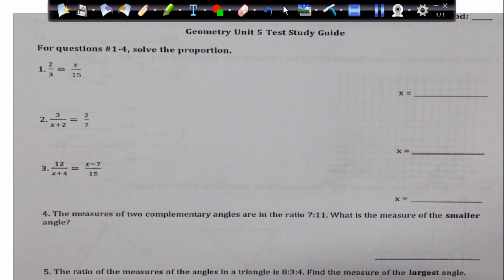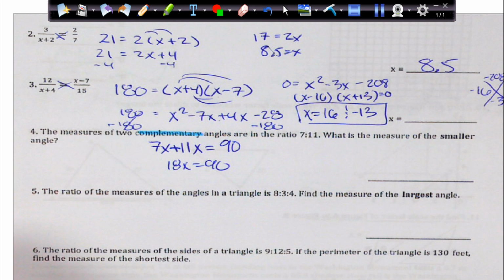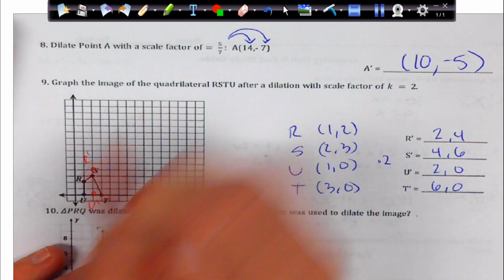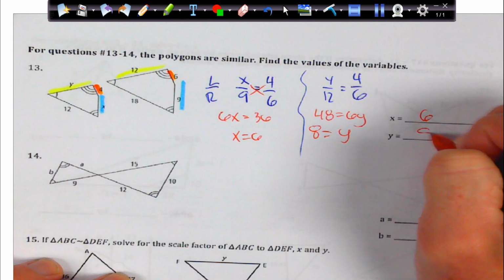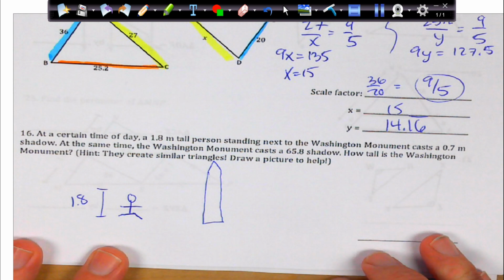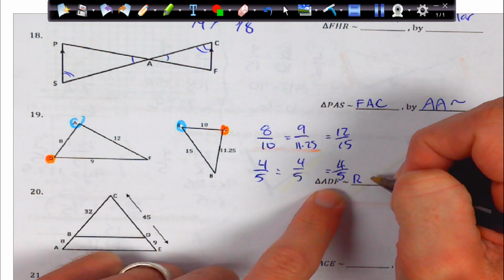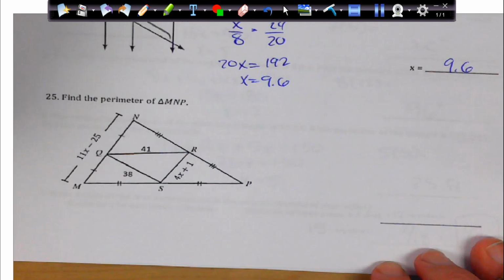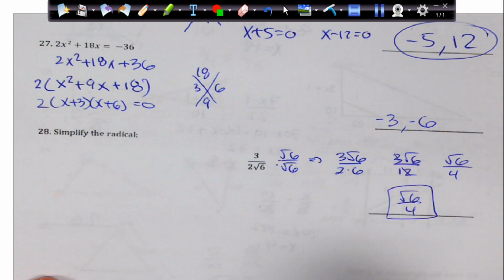Unit 5 SG 2022